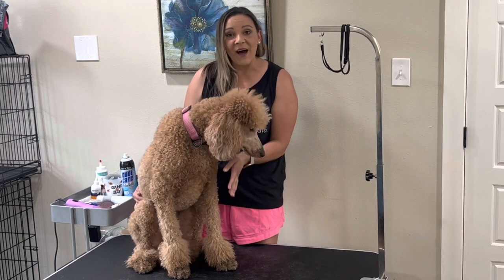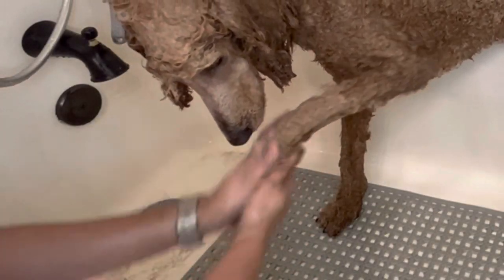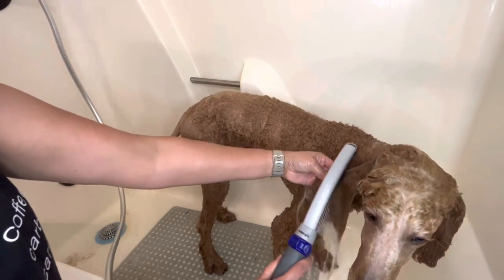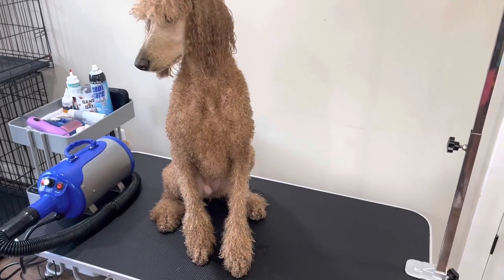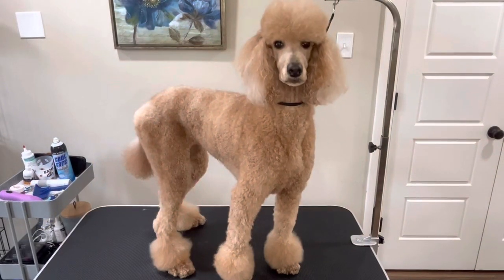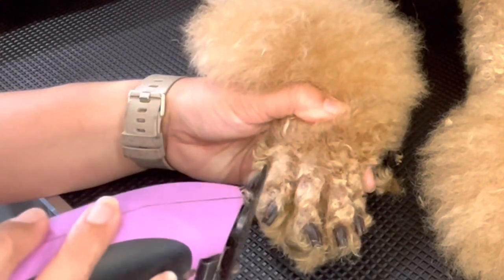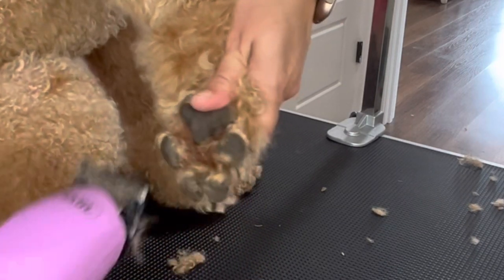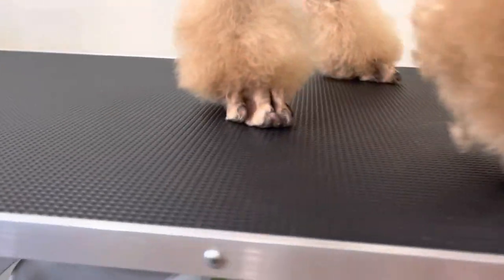Bath, blow dry, nail clip, and shaving feet! Dirty dog paws and how to clean them. “Clean Feet”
Cleaning up my Standard poodle Jolie’s paws after a great day of playing in our pond!💕🐾🐩
Bath
Nail clip
Blow dry
Shaving paws
Making clean beautiful poodle paws!